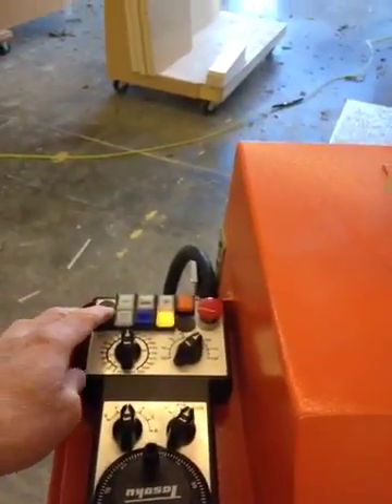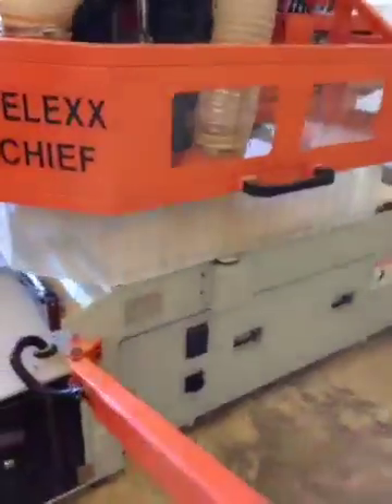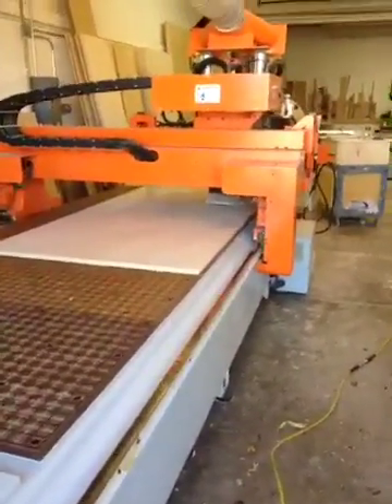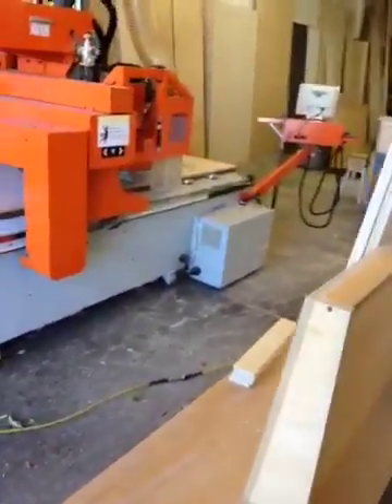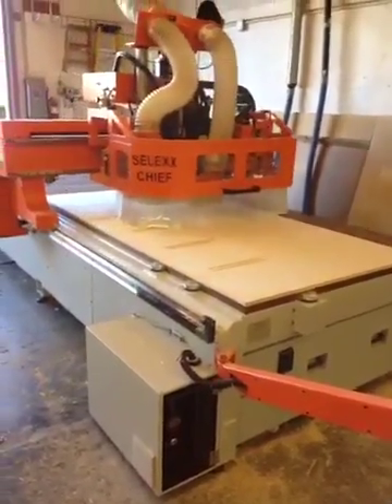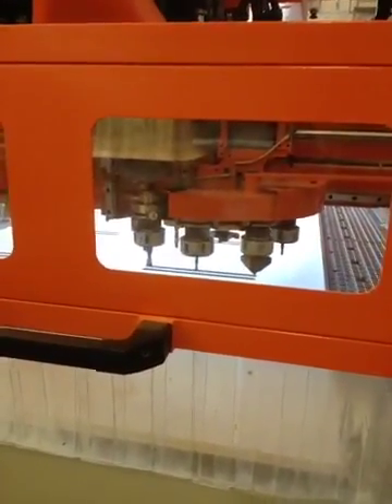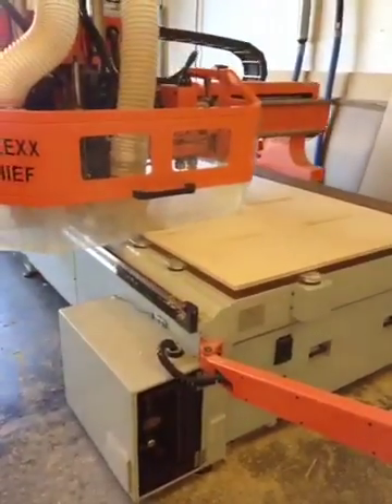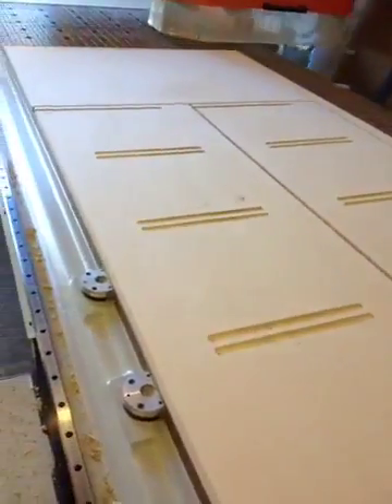Cutting cabinet parts on a cnc machine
Cutting two partitions with dados for fixed shelves